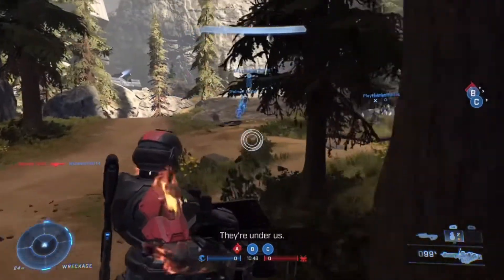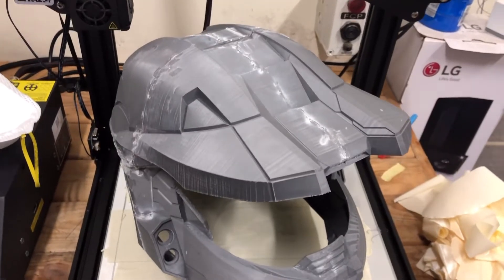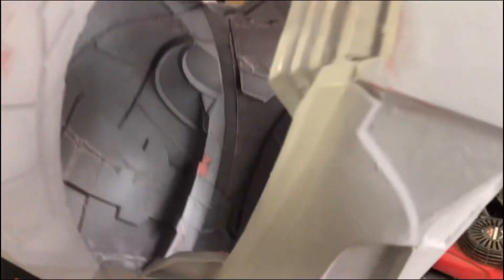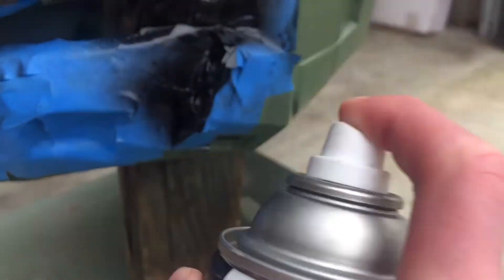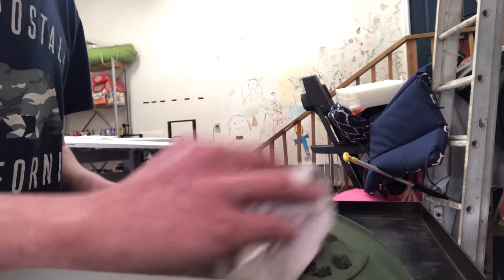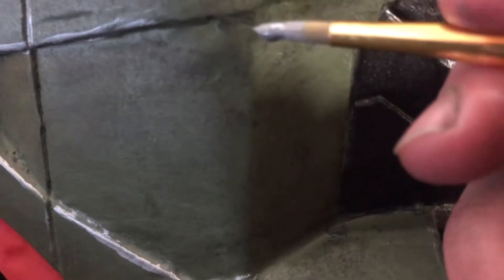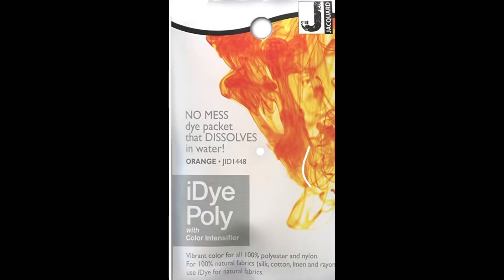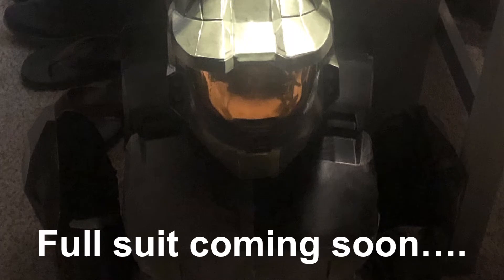3D Printed Master Chief Armor: Part 1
Resources:
Filament—And brand or color will work
Printers—Creality Ender 3 and Cr-10
Paint—Krylon Italian Olive
Filler—Bondo Glaze and Spot Putty
Sandpaper—100-300 grit, and 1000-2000 grit will work
Glue—Generic Superglue

Links to resources and products used in this video:
Spray paint
Visor plastic
Visor dye
Visor chrome